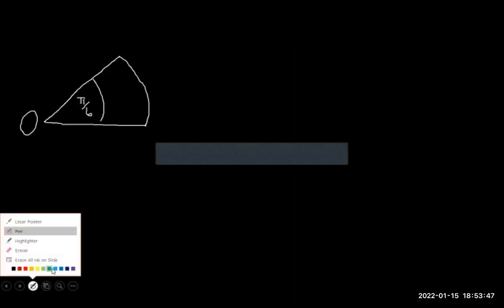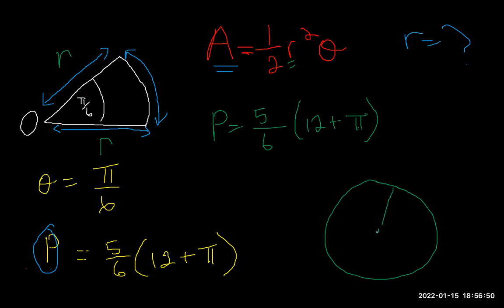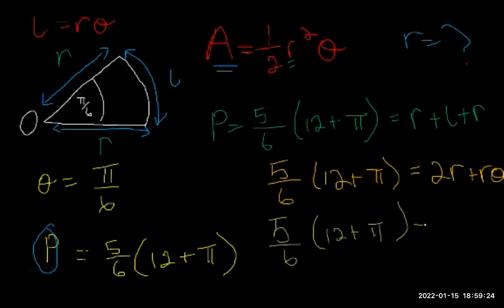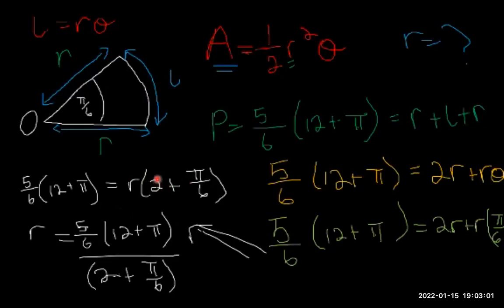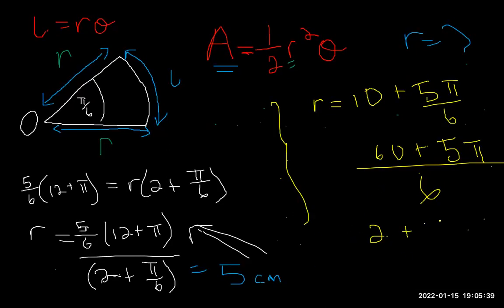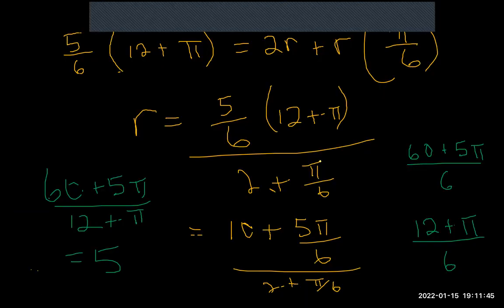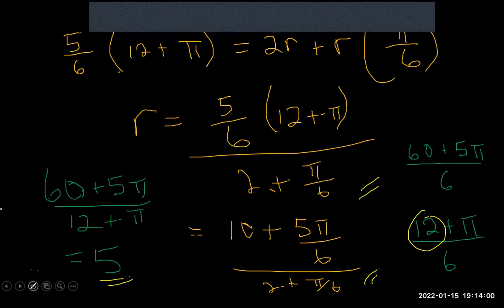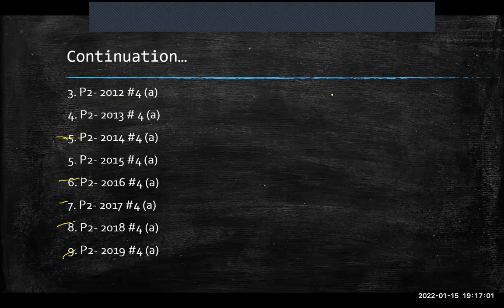Class 27 (part 4)